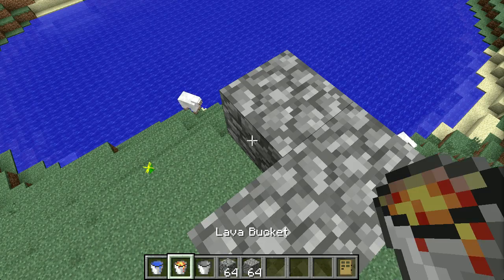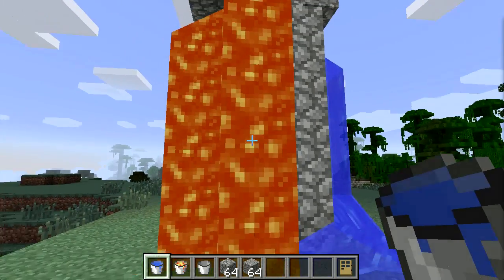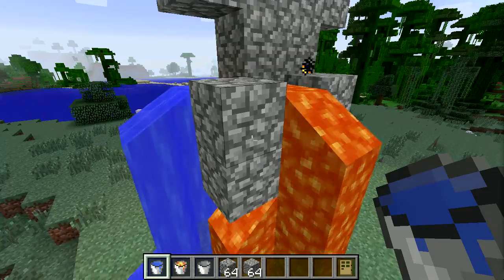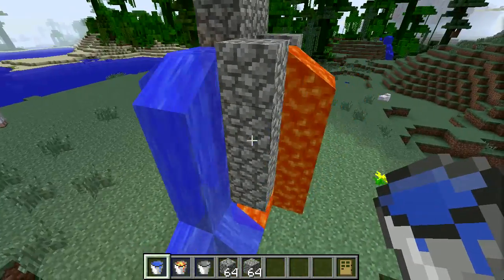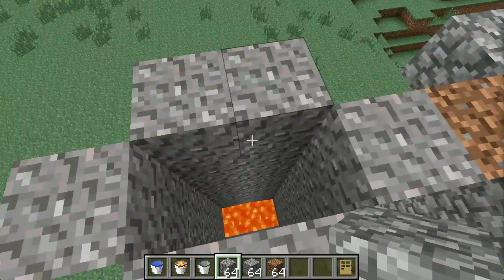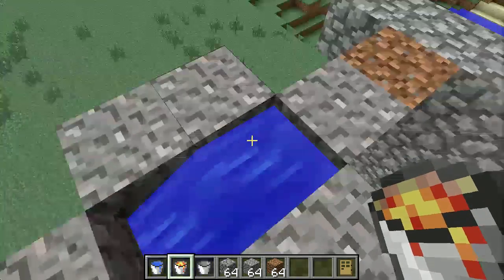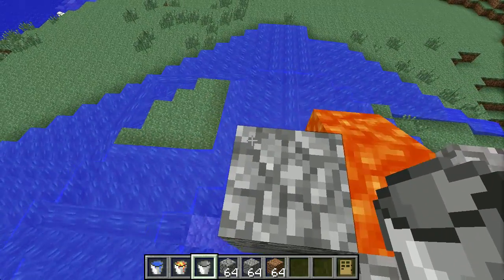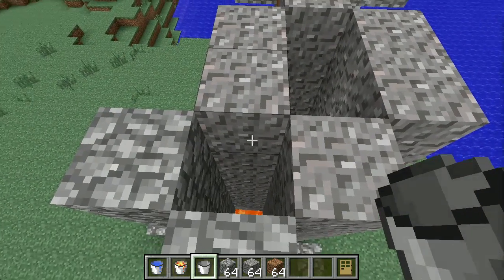Minecraft Maker - Lets Do Science!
In which we experiment with lava/water combinations to pour pillars of cobblestone for over-water construction.

You all probably already know how this works, but I had specific practical applications in mind.